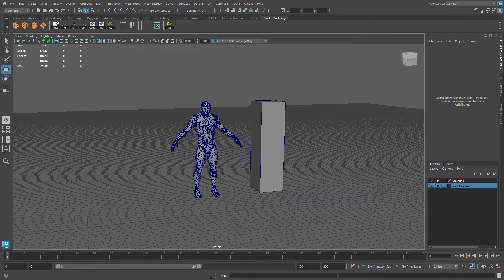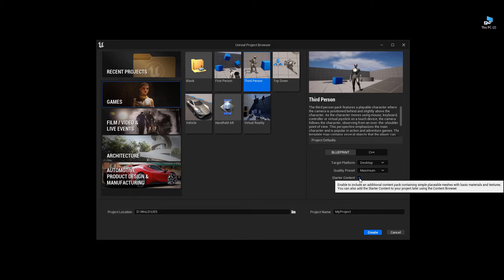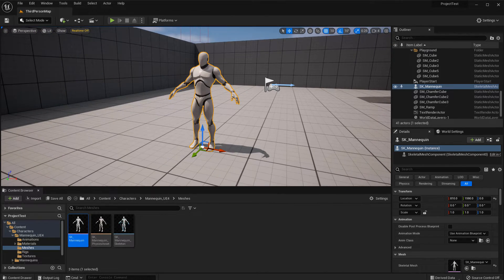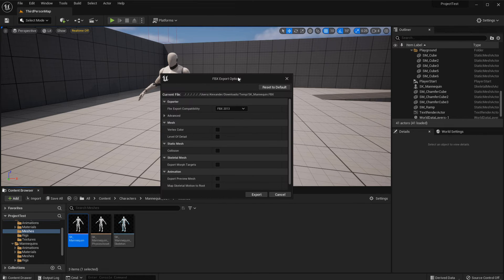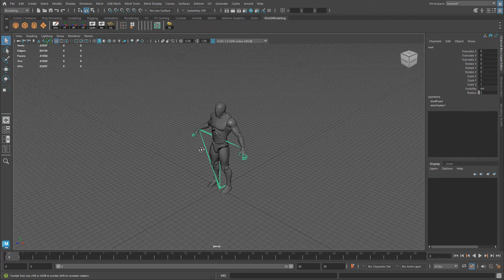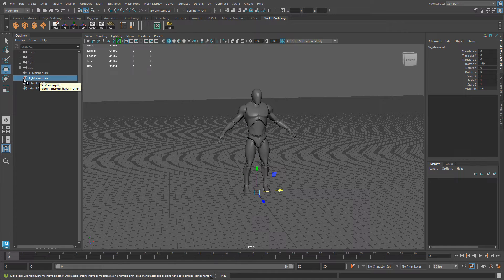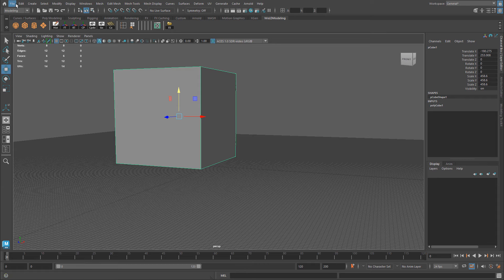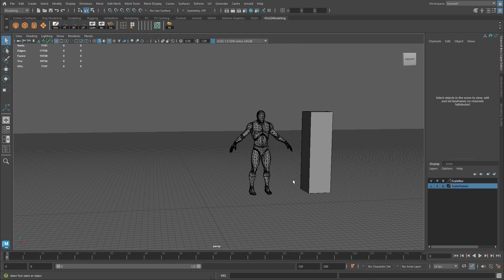How to Export/Import UE5 Mannequin to Maya for Scale Reference (Will Work for Blender, 3DSMax etc.)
How to get UE5 Mannequin model into Maya or any other 3d software by exporting and import. I use this for reference scale to judge dimensions, scale and proportions of my environments and assets better.

Chapters
00:00 Intro
00:55 Creating Third Person Template Project
02:44 Exporting the Mannequin
06:03 Importing the Mannequin and Fixing It for Use
09:37 How to Use the Mannequin Inside Your Scene